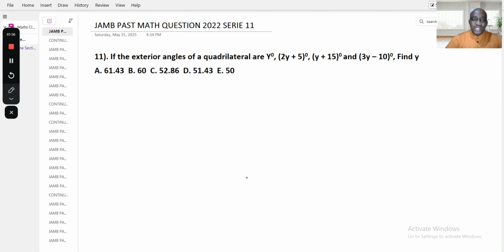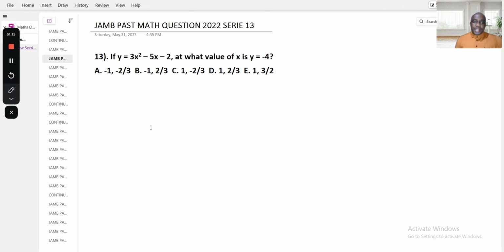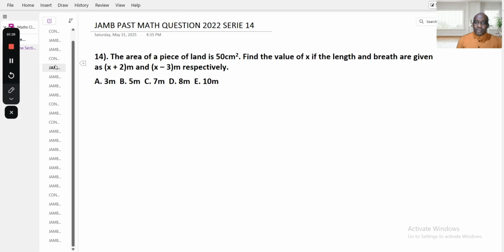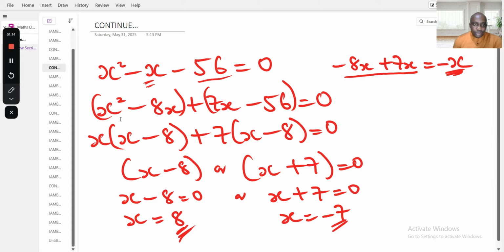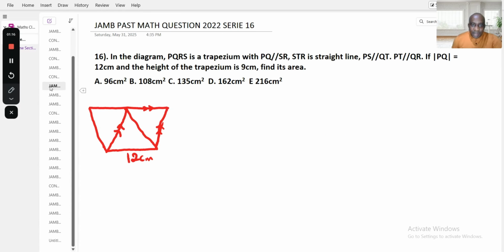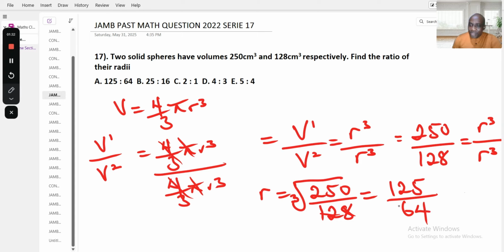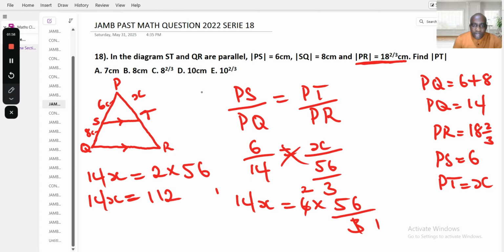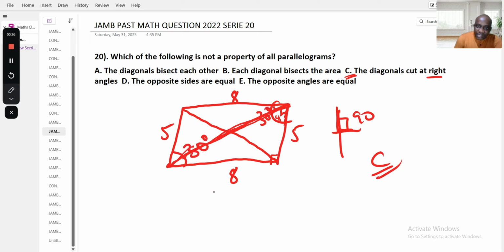Jamb Mathematics Past Question Solved Year 2022 Part 6